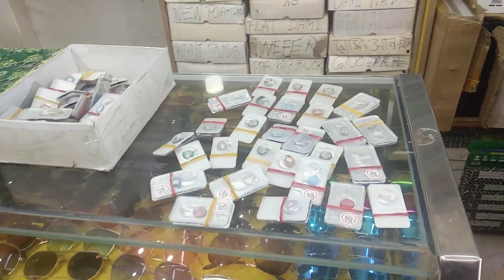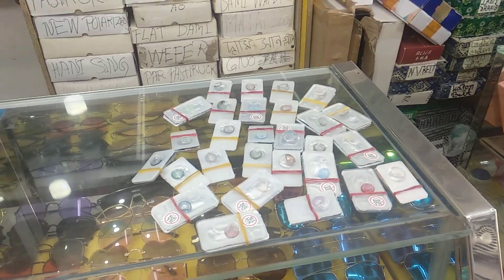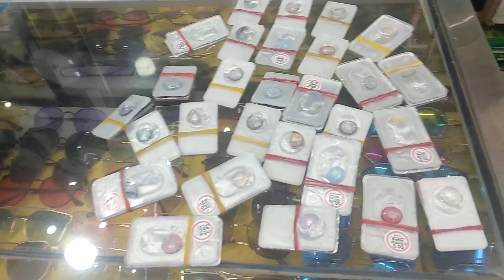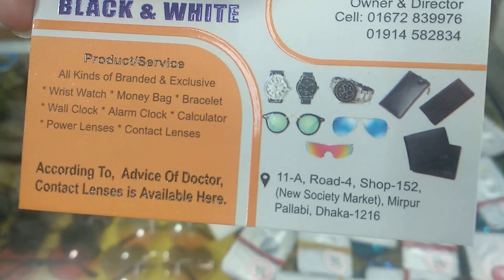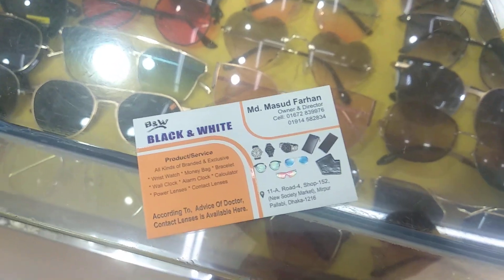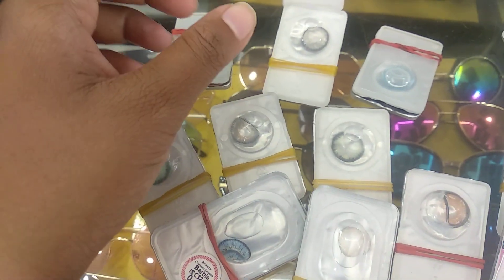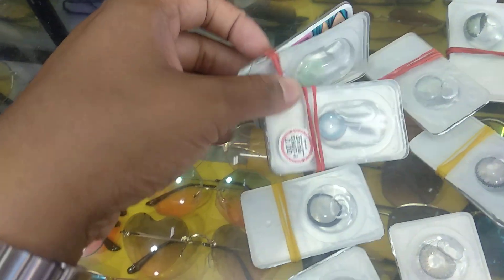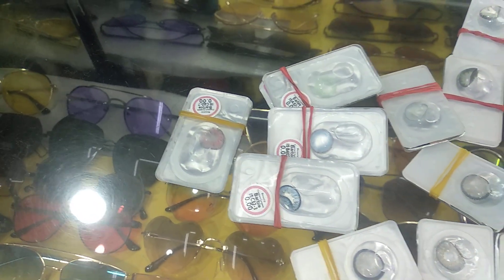বাজেটের মধ্যে বারবি এবং বেলা ব্রান্ডের কন্টাক লেন্স কালেকশন । Barbi and Bela Brand contact Lens Col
বাজেটের মধ্যে বারবি এবং বেলা ব্রান্ডের কন্টাক লেন্স কালেকশন । Barbi and Bela Brand contact Lens  Collection

shope name :  Black and White
Address :  Shop no-152, New Socity Market, Mirpur-11, Dhaka-1216

Hello viewers, Today I will show you some Ready made Lens  collection . Watch the video review and enjoy.

লেন্স কেনার সময়, সব সময়-ই দ্বিধায় থাকতে হয় কোন কালারের লেন্স কিনব, লেন্স টা মানাবে কিনা , গায়ের রঙ এর সাথে মিলবে কিনা, চোখের সাজ অথবা পার্টি মেক-আপের সাথে মিলবে কিনা। বাঙালি মেয়েদের সব চেয়ে বেশি মানায় “গ্রে” কালারের লেন্সে। তাছাড়া এখন অনেক বেশি চলছে নীল কালারের লেন্স। পাওয়ার লেন্স ছাড়া অনেক তরুণীই এখন লেন্স পরছে। লেন্স পরার আগে কিছু জিনিস জেনে নেয়া ভালোঃ মার্কেটে বিভিন্ন ব্র্যান্ডের লেন্স পাওয়া যায়। তাদের প্রায় সবার ১ বছরের গ্যারান্টি থাকে। কিন্তু লেন্স কখনই ৬ মাসের বেশি পরা উচিত না।যারা নতুন লেন্স পরছে, তারা প্রথমে নিজের চোখের কালারের সাথে যায় এমন কিছু লেন্স পরেন, তারপর অন্য কালারের লেন্স পরলে ভালো লাগবে। যাদের চোখের মনি বাদামি, তাদের হেজাল কালারের লেন্স পরলে ভালো লাগবে। যাদের চোখ নীল তারা, গ্রে অথবা গ্রিন কালারের লেন্স পরতে পারেন। চোখে ড্রামেটিক চেঞ্জ আনার জন্য এমন লেন্স পরবেন যেটা আপনার স্কিন এবং চুলের কালারের সাথে কনট্রাস্ট করে। যদি আপনার চুলের, চোখের অথবা ত্বকের কালার বাদামি হয়, তাহলে চোখে বেগুনি, সবুজ, নীল কালারের লেন্স ব্যবহার করতে পারবেন। যদি আপনার স্কিন ফর্সা হয়, চোখ সবুজ অথবা নীল হয় তাহলে ব্যবহার করবেন হেজাল অথবা বাদামি কালারের লেন্স। আজকাল সবাই সব ধরনের লেন্স পরছে। লেন্স কেনার আগে সব লেন্স ট্রায়াল দিয়ে তারপর লেন্স কিনুন। তাহলে বুঝবেন আপনার স্কিনের সাথে কোন রঙের টা মানায়।

Related Search : লেন্স, কন্টাক লেন্স, কন্টাক লেন্স কালেকশন, লেন্স কালেকশন, কন্টাক লেন্সের দাম, কন্টাক লেন্সের ব্যবহার, লেন্স পরার নিয়ম, লেন্সের দাম, Lens, বারবি ব্রান্ডের লেন্স, বেলা ব্রান্ডের লেন্স, Lens  Collection, contact lenses, contaclence, contact lenses colour